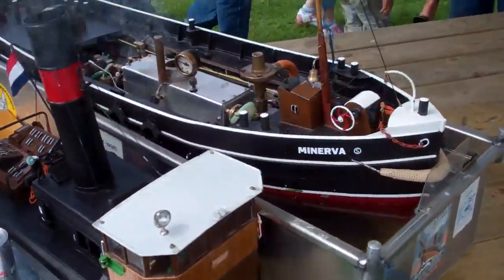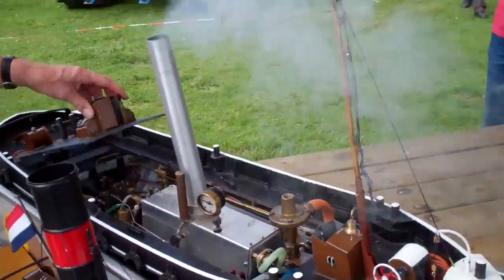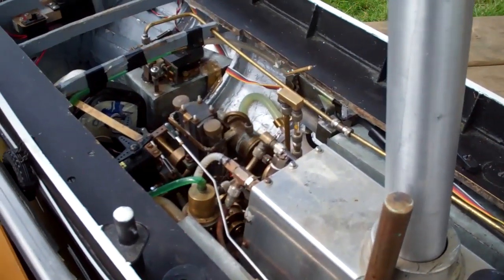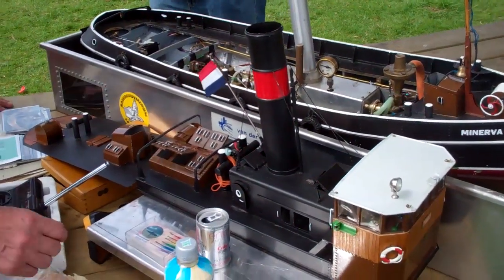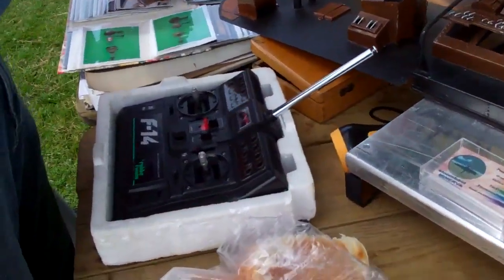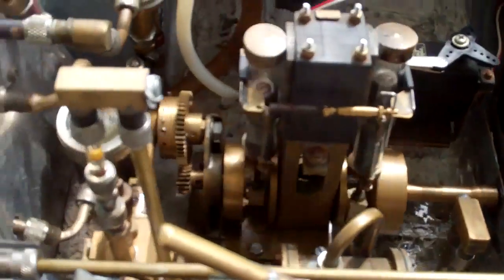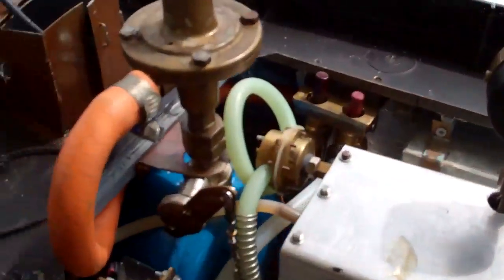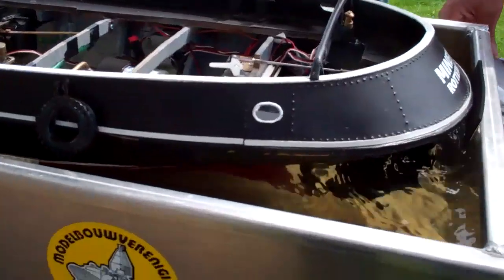scale model steam engine in tug boat / ship + sounds !!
A real ,,life'' engine this scale model boat or ship , as seen in Goedereede , Zeeland , at the ,, trekkertjesdag 2011 ''